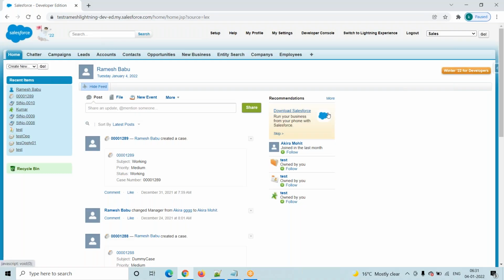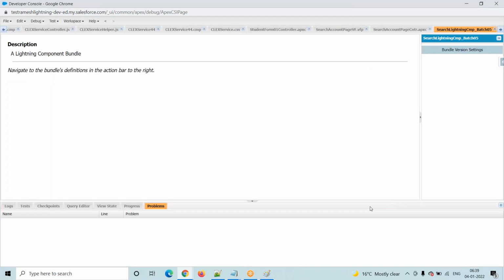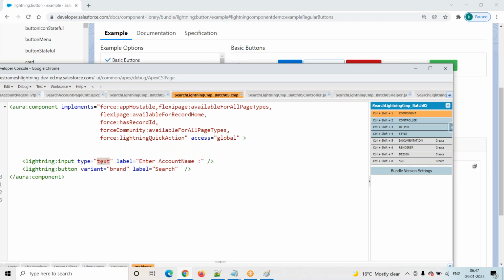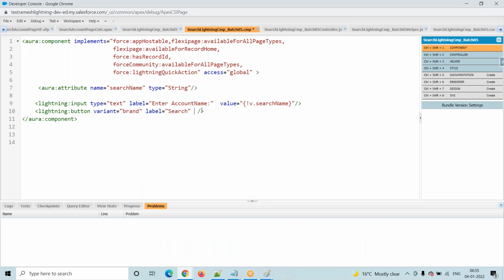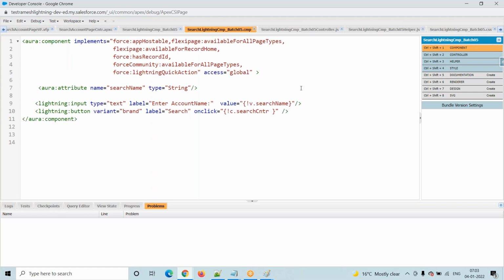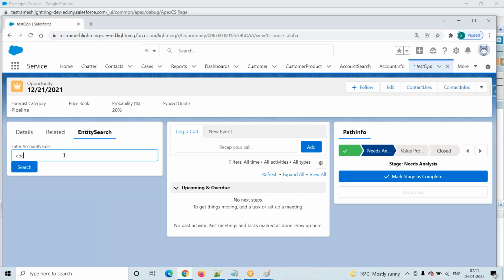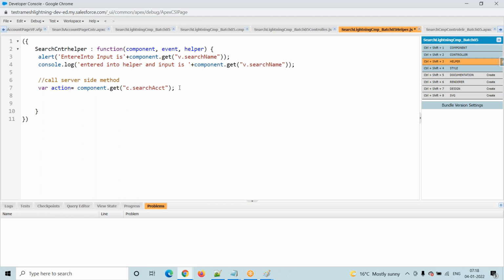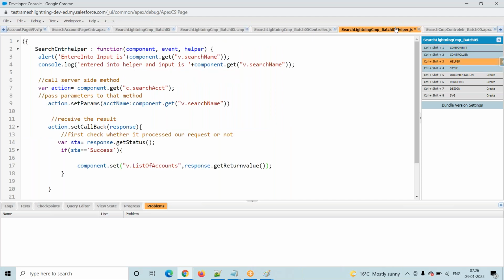class_26 Lightniing-Ex02-I